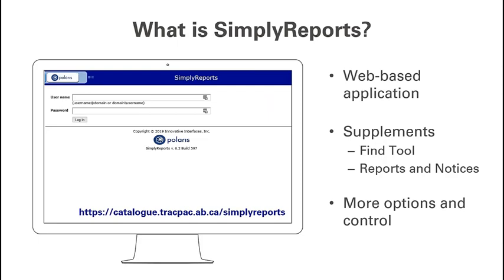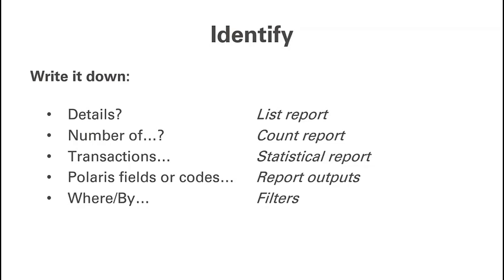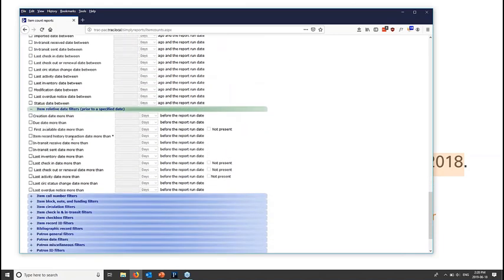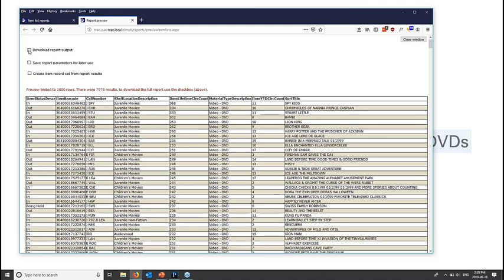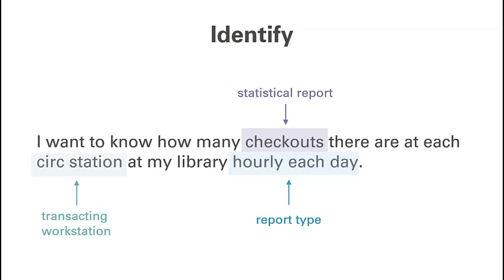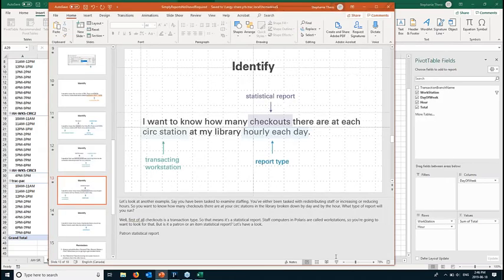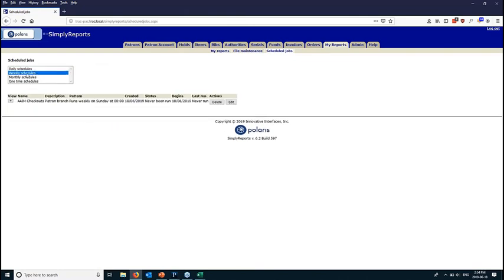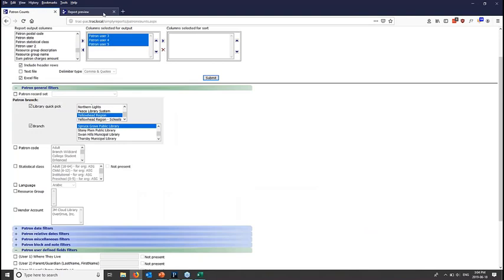No Shovel Required! Dig for Data with SimplyReports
Do you struggle with sifting through the heaps of data in
SimplyReports? You know what you want to find, but just don’t know where to start?

In this session, you’ll learn how to break down your question to find the answer, focusing on three types of reports that can be used to improve your collection, customer service and workflows. By the end, you’ll have the fundamental knowledge to extract the information you need — and not get buried by
unnecessary data.

Stephanie Thero has worked at Yellowhead Regional Library for
seven years, where one of her very first projects was to learn about and write a manual for a new tool called SimplyReports. Ever since she’s been coordinating and providing support and training to YRL member libraries as Client Services Manager. An adept problem solver, Stephanie enjoys working with people to investigate concerns and discover solutions.